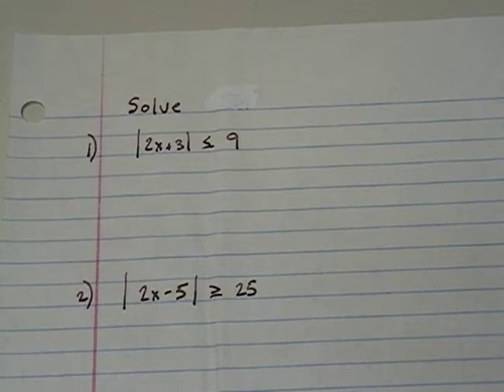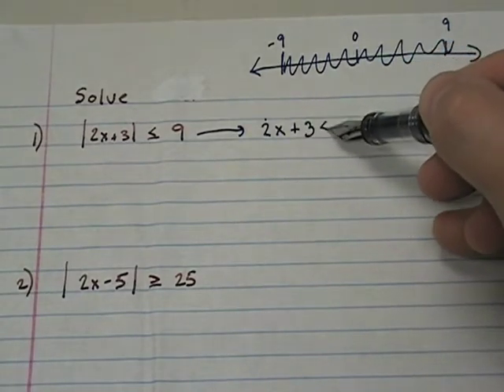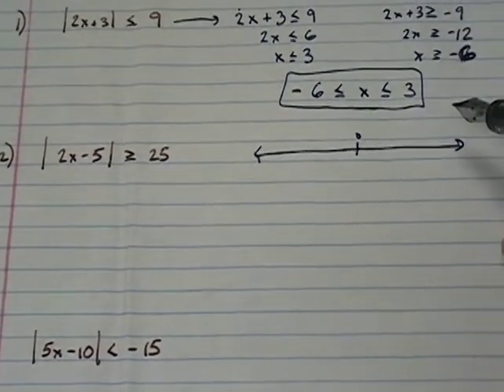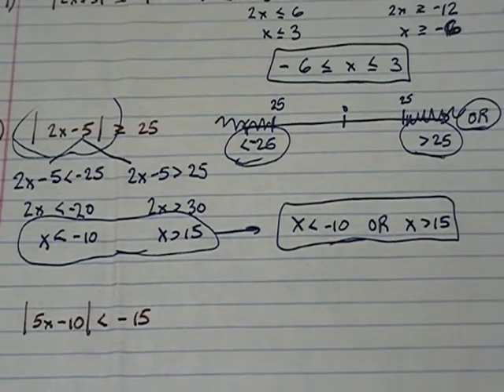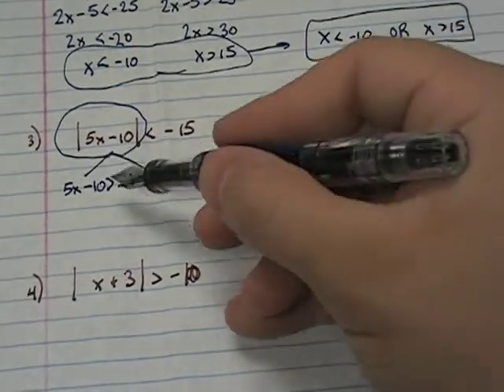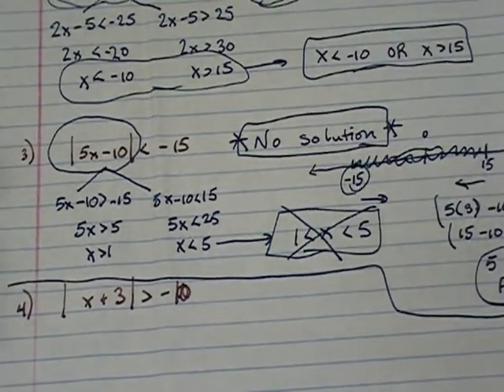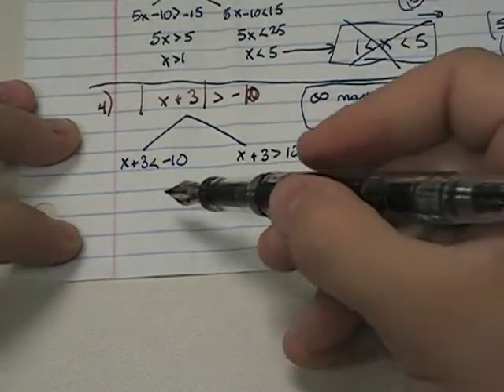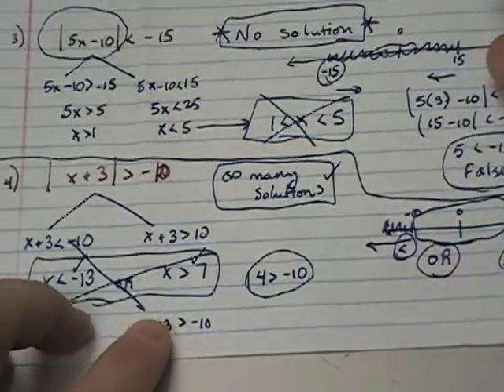solving absolute value inequalities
This video details how to solve absolute value inequalities by hand.  You should know how to solve absolute value equations prior to attempting this (which is a separate video).